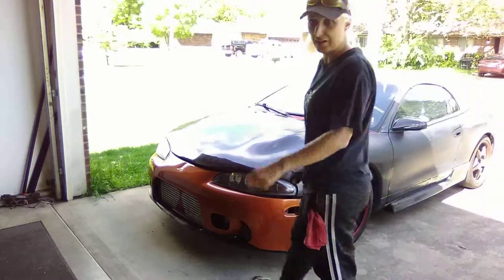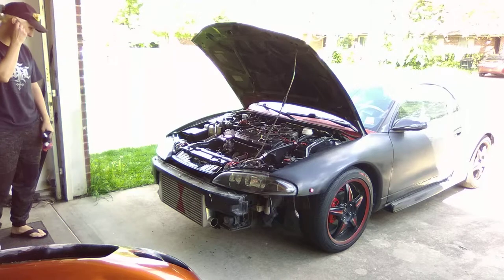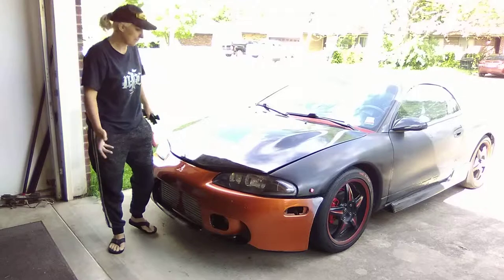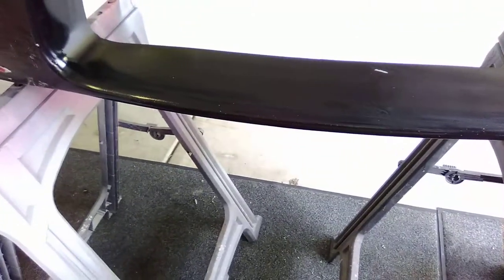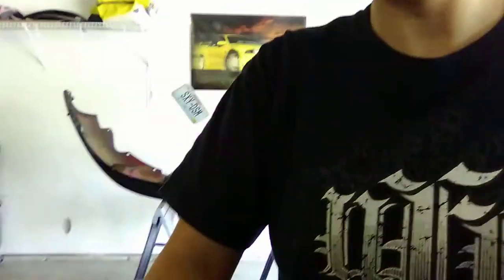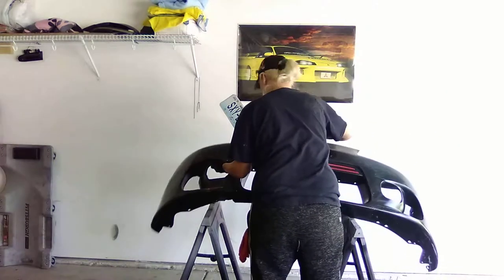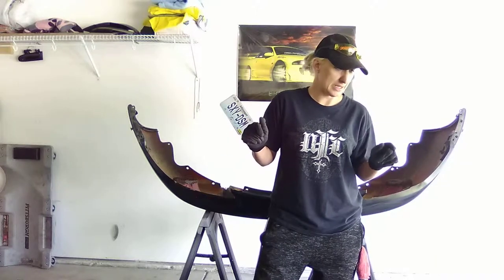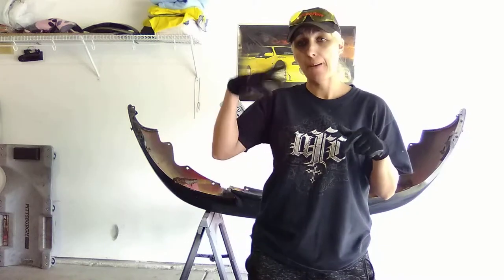Saturday Black Widow projects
Guys I'm at home on Saturday the weather got better so I went outside to work on the front bumper and intercooler mounting. Got some fitment issues with the front bumper with the intercooler under it so that's what I'm working on today.